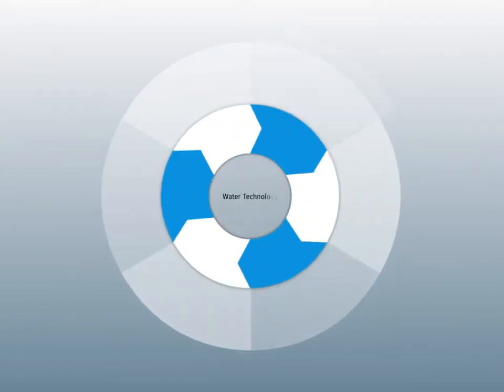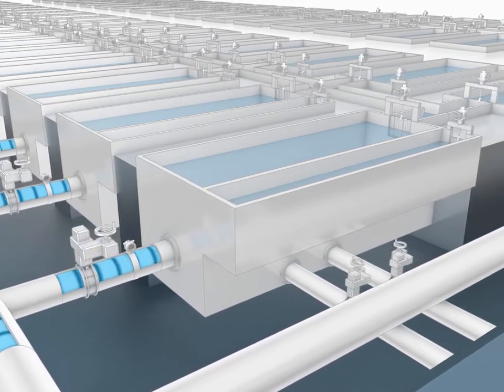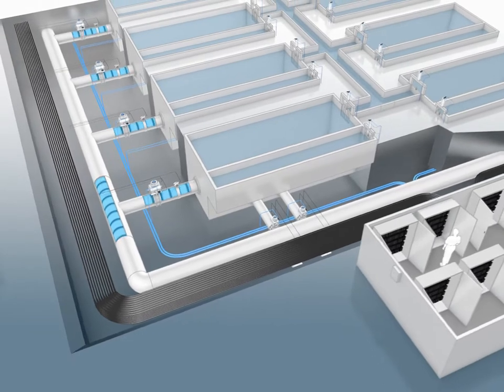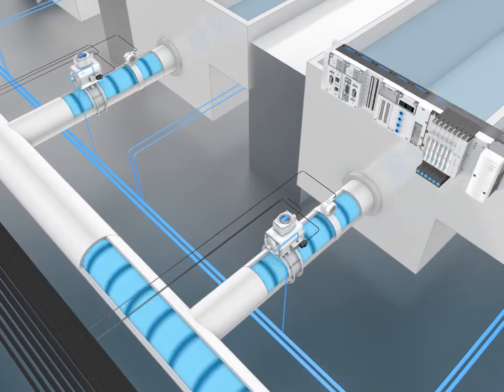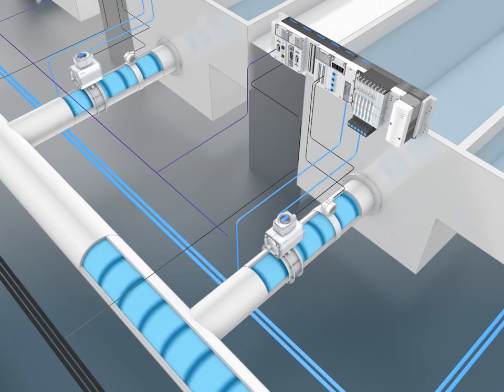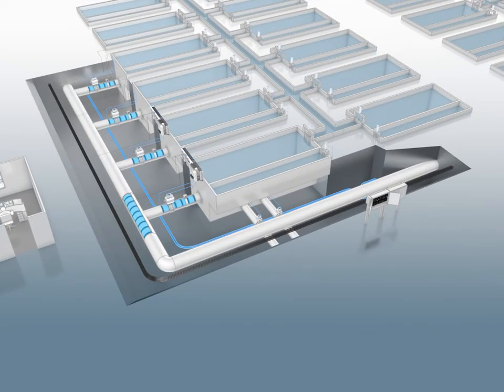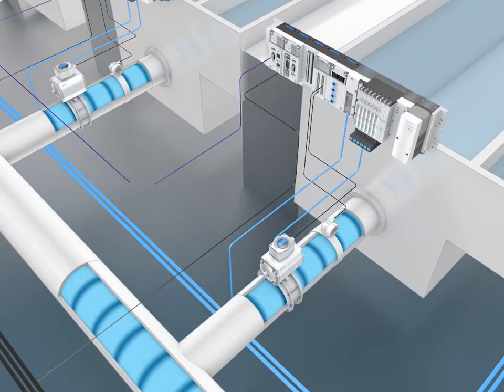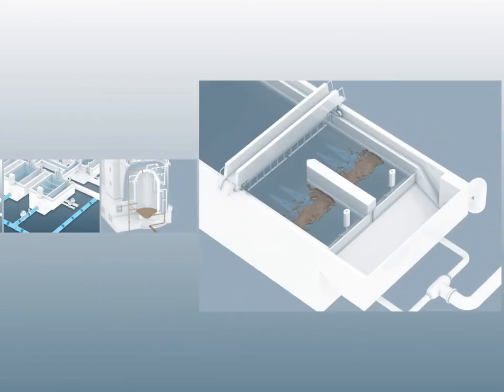Automation concept for Water Technology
Learn more about the differences between centralised and decentralised automation concepts for water treatment.